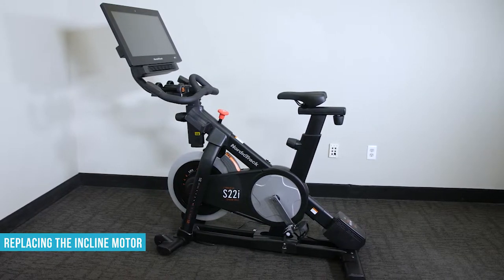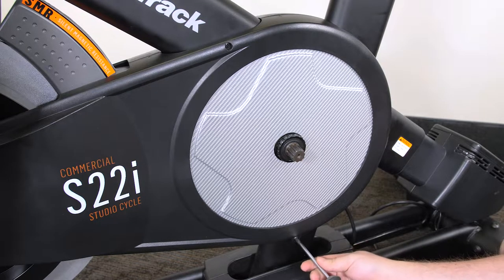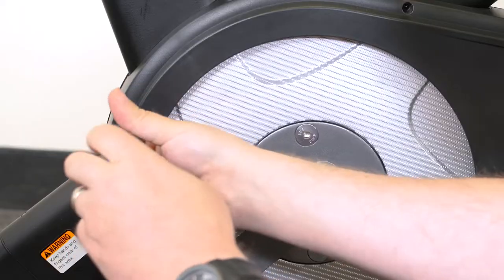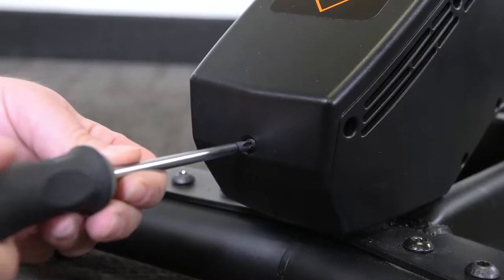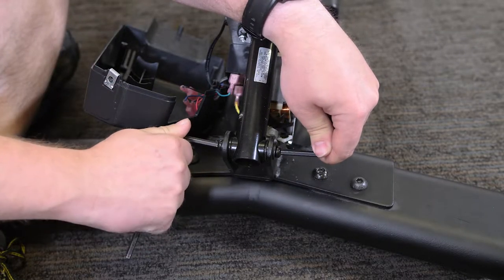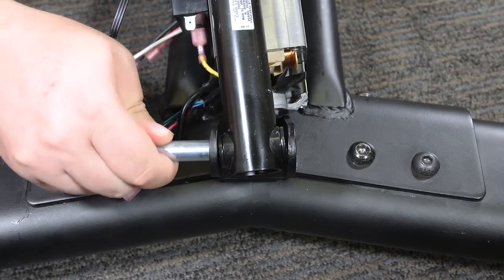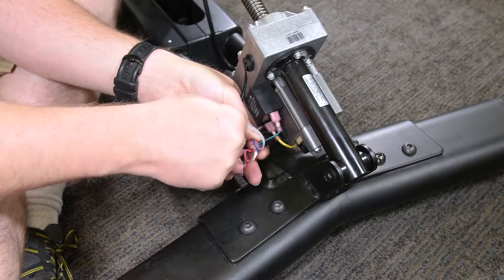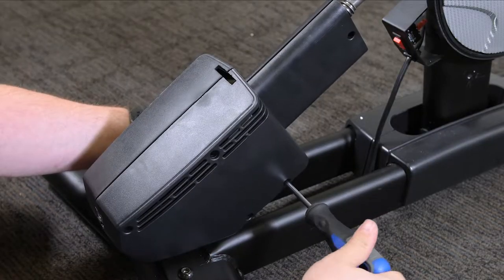Nordictrack S22i and similar bikes Incline Motor replacement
This video shows the process of replacing the incline motor on the S22i, S15i, and other similar models of Studio Cycles.